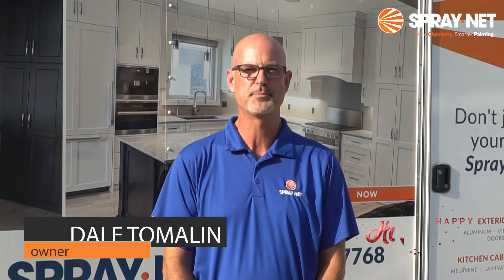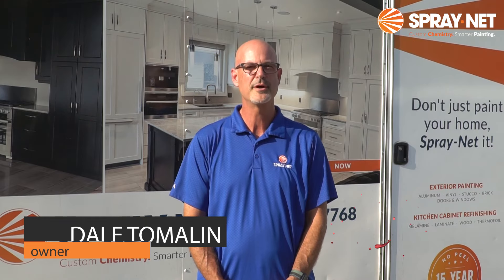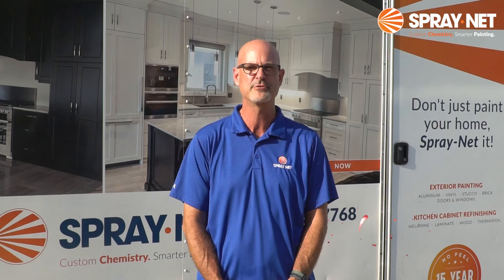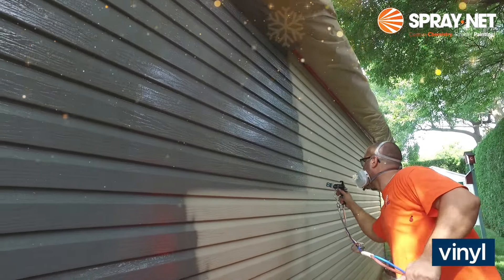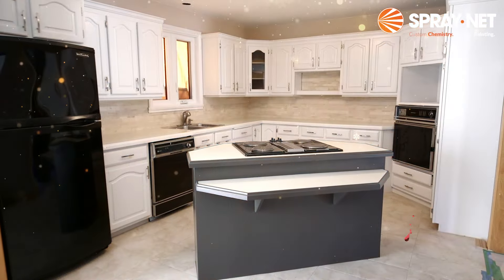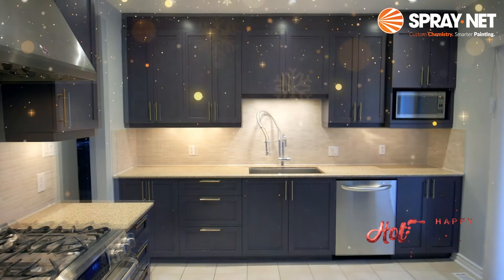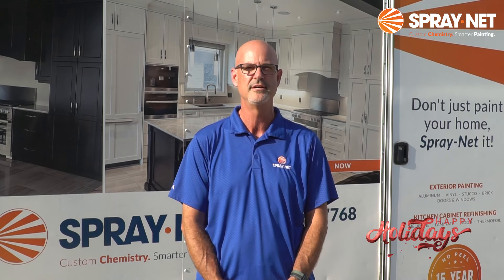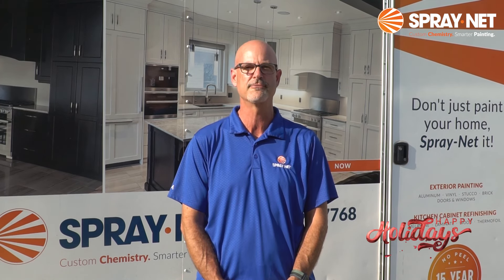Spray-Net Southern Wisconsin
We are excited about helping homeowners throughout the Southern Wisconsin area find a high-quality and cost-effective solution to transform and update your home. While we offer a unique and proprietary solution, customer service is our true passion. The smiles on our clients' faces after they see their homes for the first time is what drives and inspires us each and every day. ✅